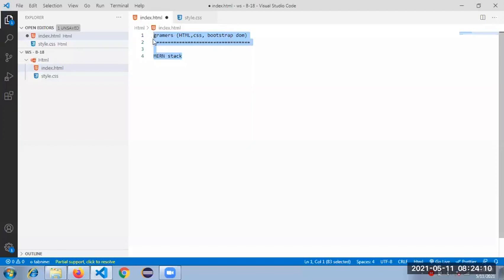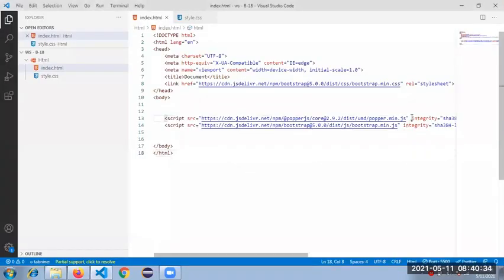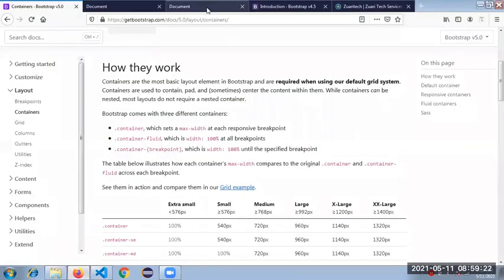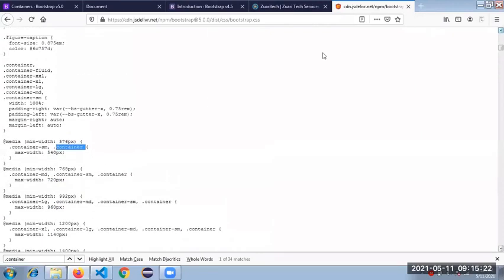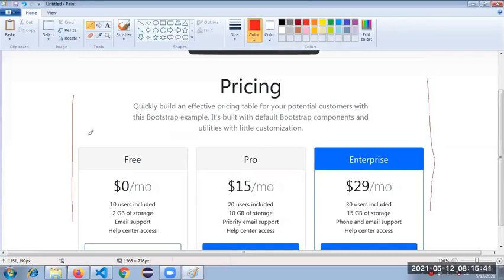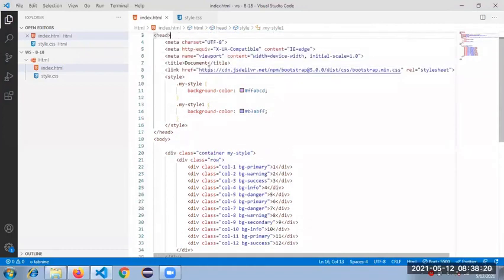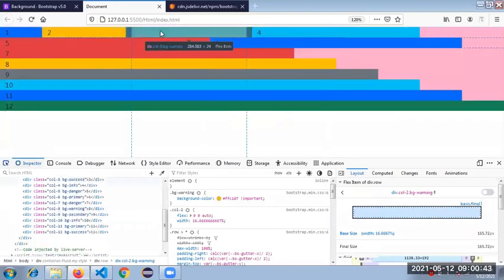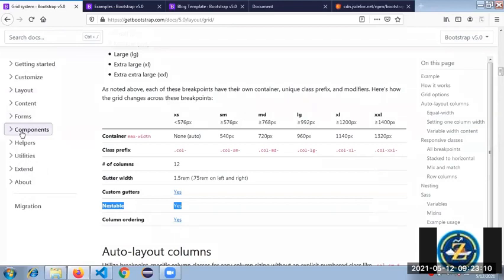LEARN ME{R}N STACK PART 6 || INTERNSHIP WITH JOB OPPORTUNITIES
Greetings from Zuari Technologies Pvt Limited!
Zuari is hiring for Full stack developer  with & without experience in Full stack web development.

We are hiring fresher through our online Internship program. Zuari is providing opportunity to learn new technologies to enhance your skill set for your better career.

NOTE:
*EXPERIENCE CERTIFICATE WILL BE PROVIDED YOU AFTER SUCCESSFULLY COMPLETION OF THE INTERNSHIP
 *JOB OPPORTUNITY WILL BE PROVIDED TO YOU BASED ON YOUR PERFORMANCE  AFTER SUCCESSFULLY COMPLETION OF THE TRAINING

Note: Interview will be conducted after Online Internship Training for Junior Position.
 Do refer to your friends / colleagues who might be interested in the new openings.
Regards,
Zuari Technologies Pvt Ltd